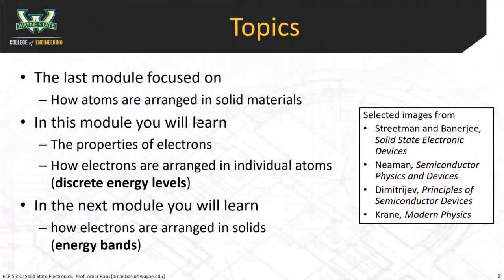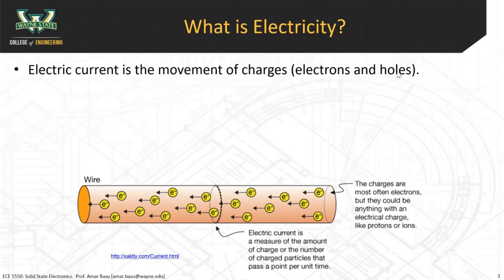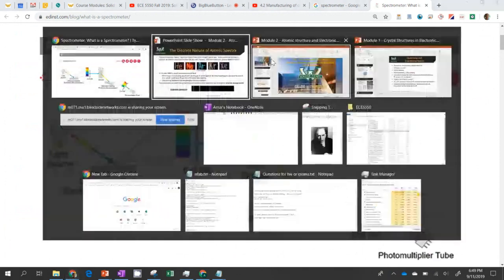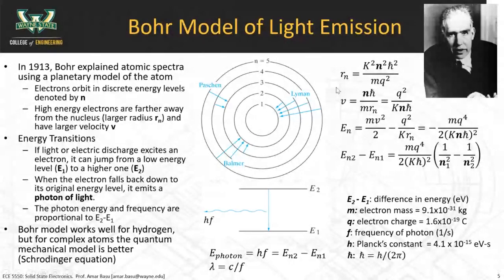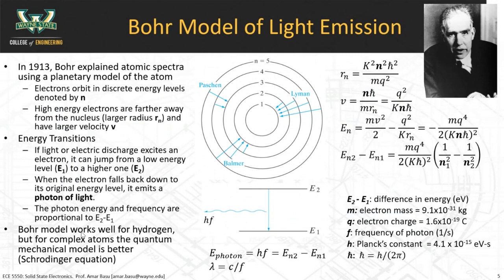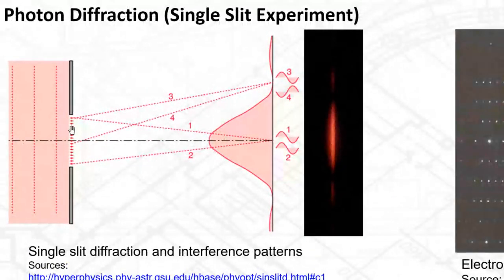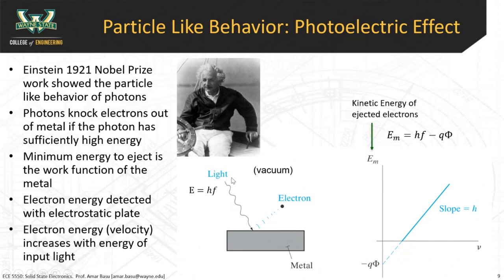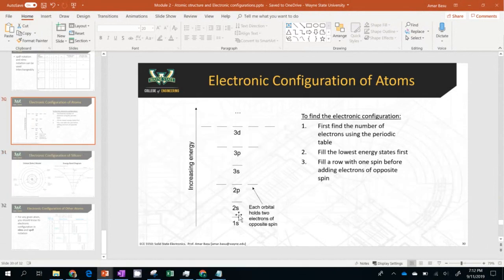2A: Bohr model and atomic spectra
- Defining electricity
- Discrete atomic spectra
- Bohr model of light emission
- Bohr model of hydrogen